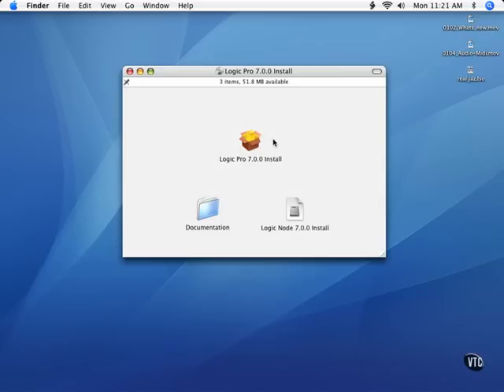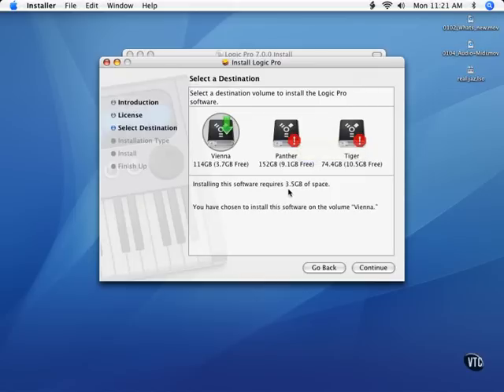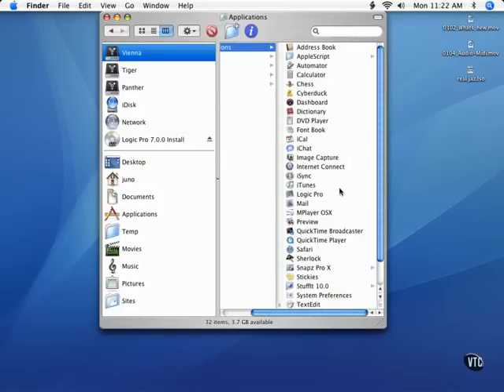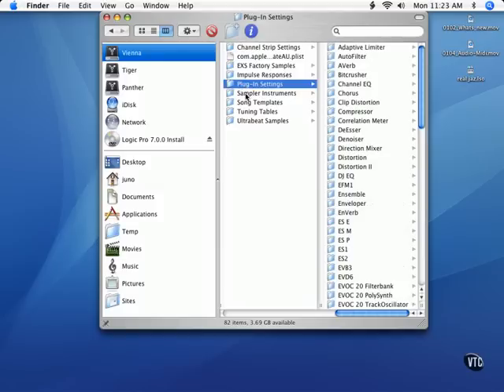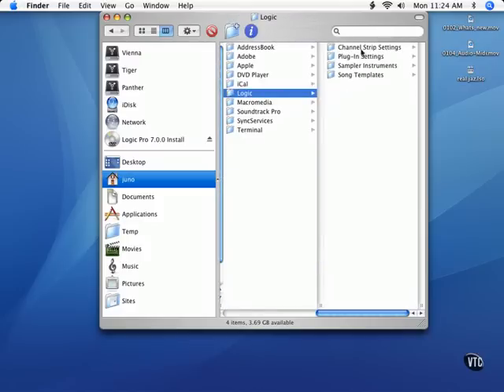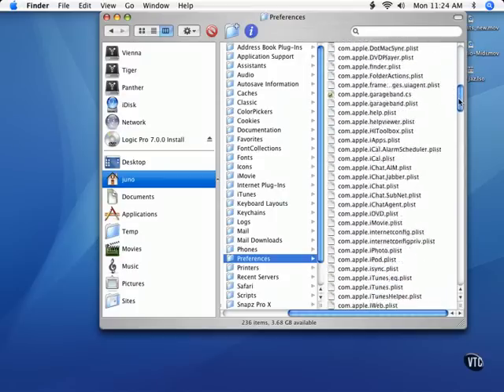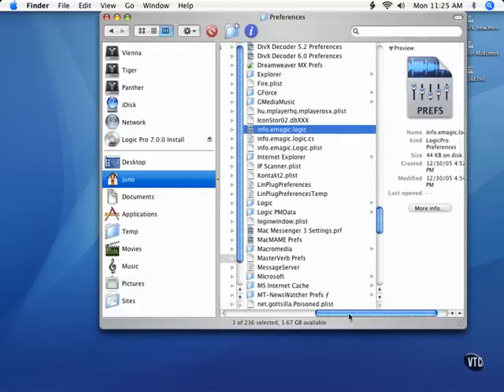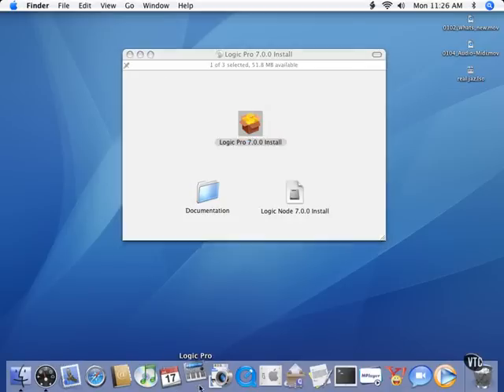LLP 7 Installing Logic